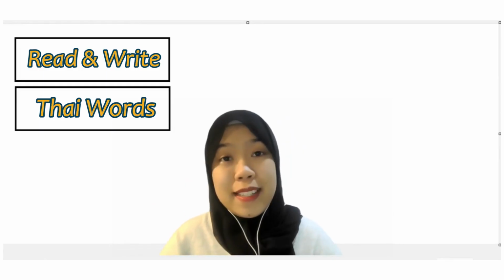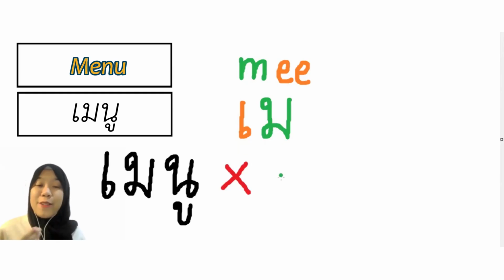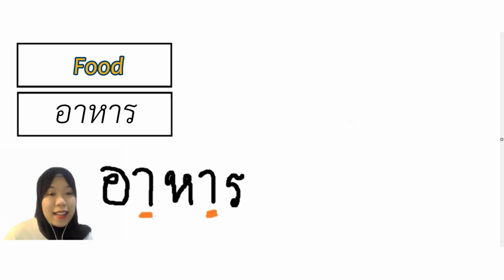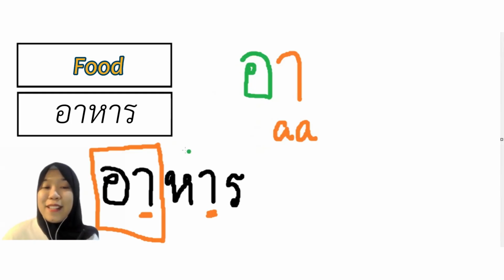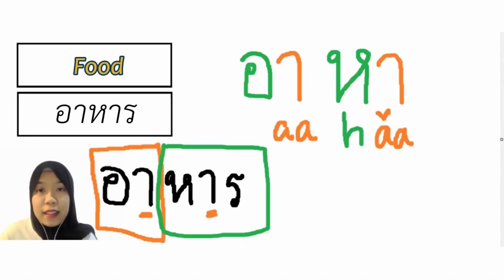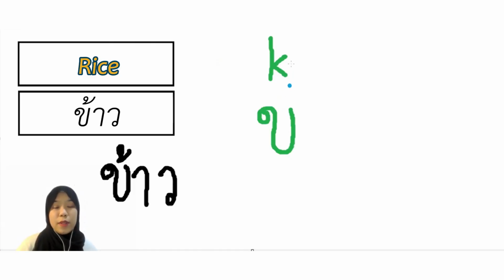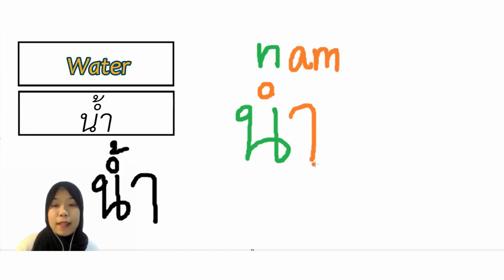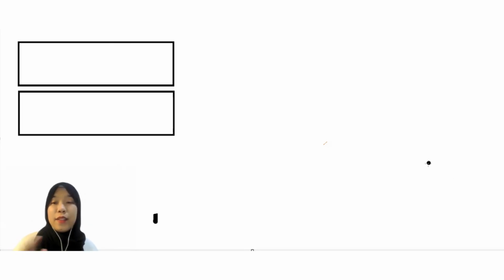Read & Write Thai | Menu, Food, Rice, Water (Beginner)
This video is for learners who already know Thai consonants and vowels, and now want to practice reading and writing real Thai words.

In this lesson, we’ll focus on common Thai words related to food and restaurants. You’ll learn to read and write:
Menu (เมนู), Food (อาหาร), Rice (ข้าว), and Water (น้ำ).

Happy learning~

Timestamps:
00:00 Quick Intro
00:16 Menu เมนู
2:29 Food อาหาร
5:43 Rice ข้าว
7:22 Water น้ำ
8:31 Quiz
9:10 Review Writing